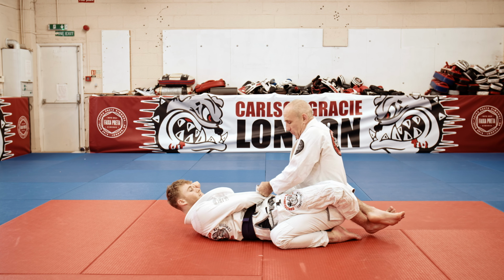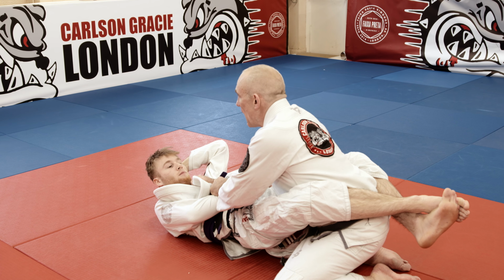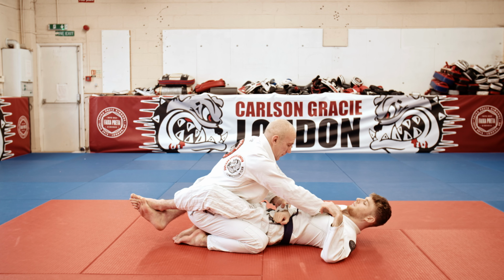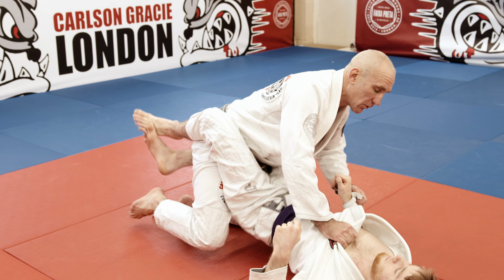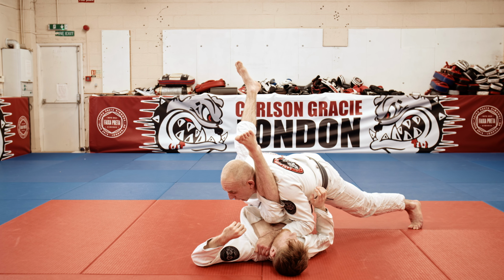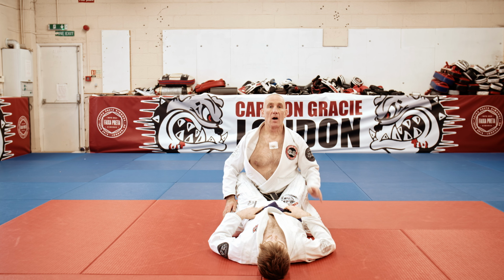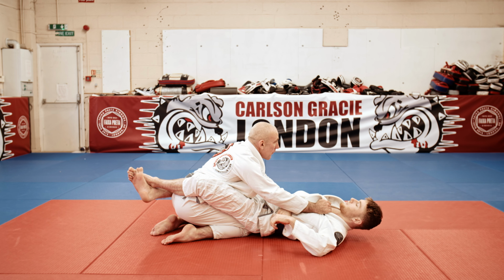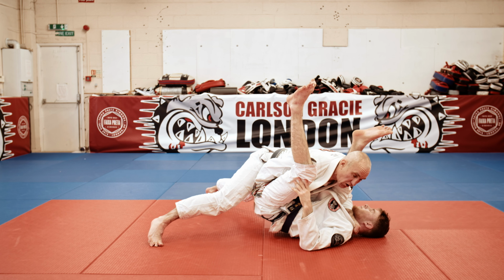Simon Hayes Smash Pass Volume 1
In this instructional video i go into detail about the "Simon Hayes Smash Pass" i have become known for. I was taught the technique by Royce Gracie as a white belt in 2000. After many years of development and my own teacher, Wilson Junior; Head Instructor of Carlson Gracie London & others giving me their own details and input i developed the Smash Pass into my signature technique. Now as a 3rd Degree Black Belt and Instructor, after 20 years i am ready to share the details.

Director and DP : Yasha Malekzad
Sound Recordist : Ash Sinani